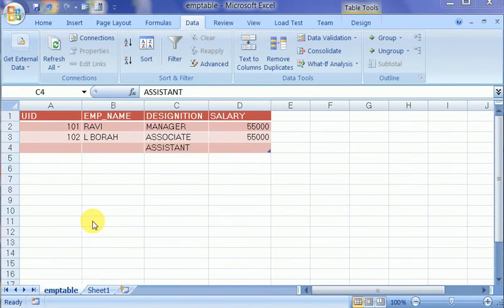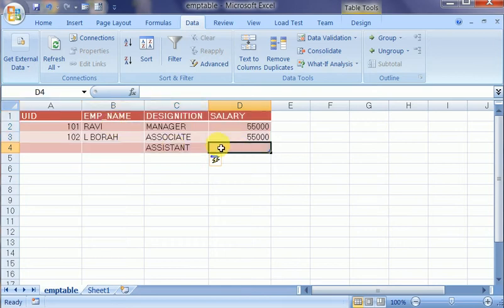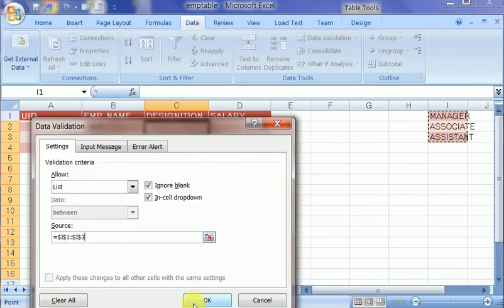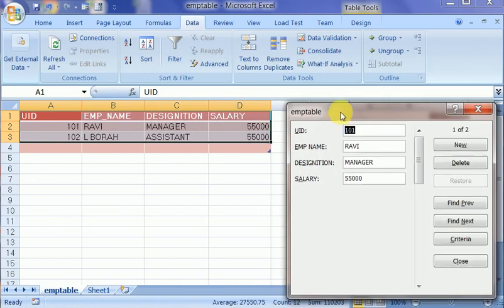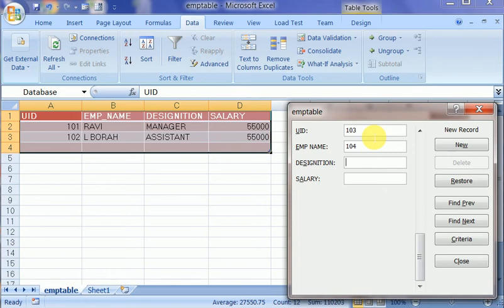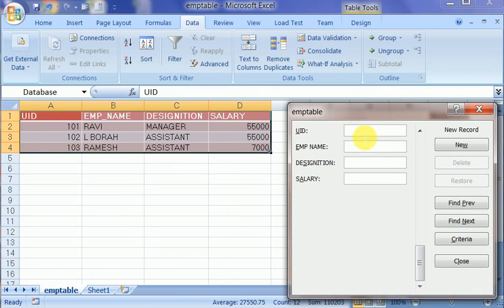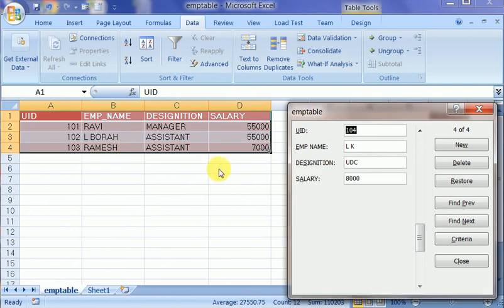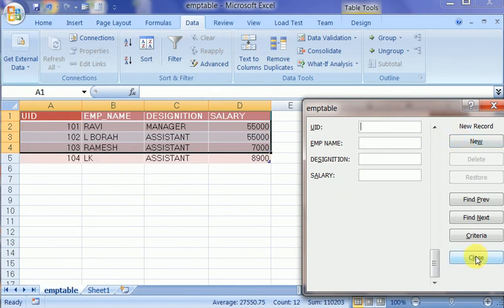EXCEL: FORM FOR DATA ENTRY IN EXCEL , COMBO FOR DATA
EXCEL: FORM FOR DATA ENTRY IN EXCEL , COMBO FOR DATA.LIST IN DATAVALIDATION  OF EXCEL IS MADE LIKE A COMBO BOX FOR DATA ENTRY WORKS.THE DATA FORM IS HELP TO DATA ENTRY IN EXCEL TABLE MORE EASILY. practical by itechsolution.